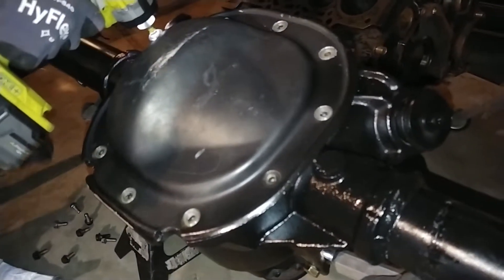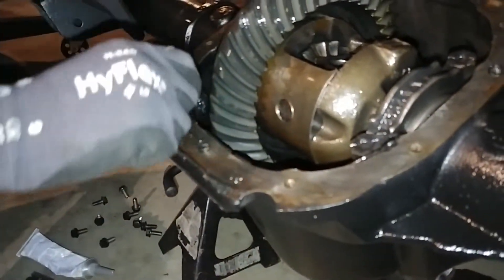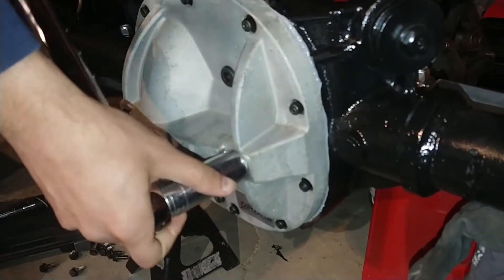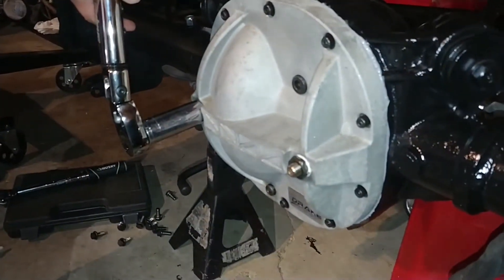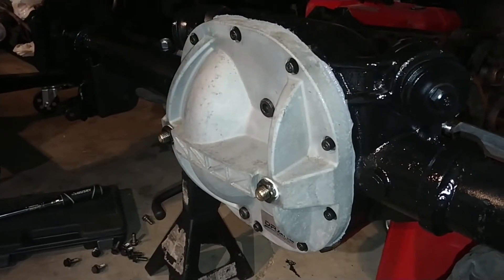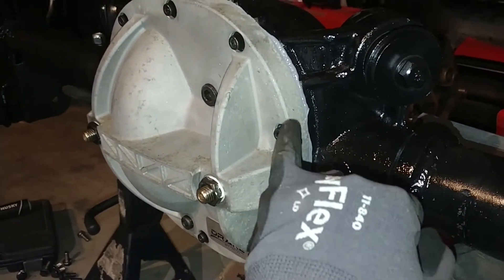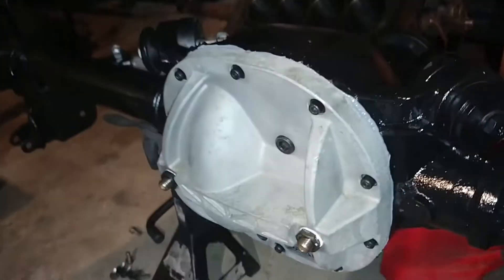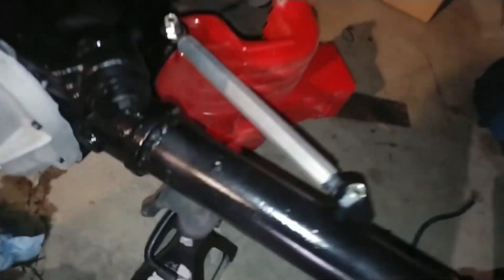(Project 9tails) Drake Muscle Cars Differential Girdle Install (8.8 build part 3)